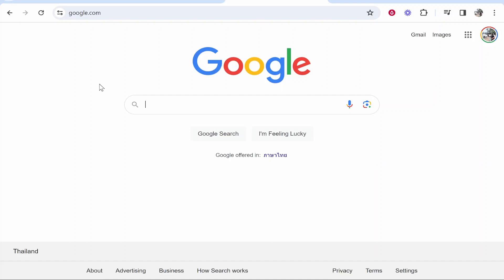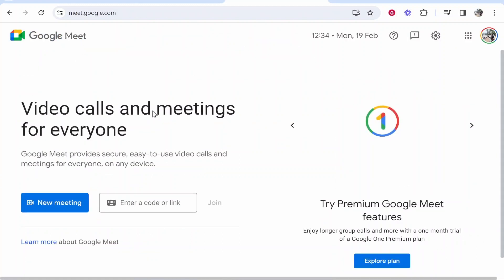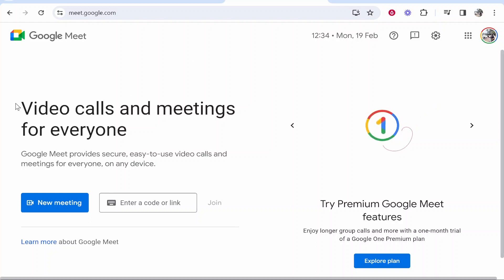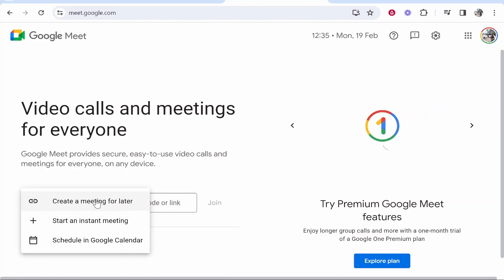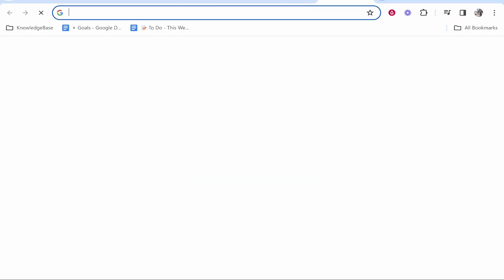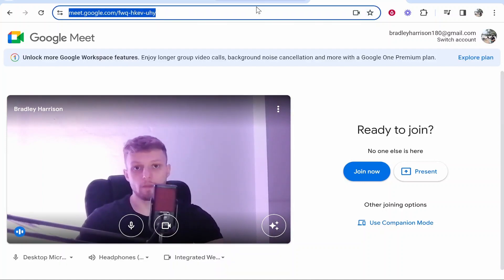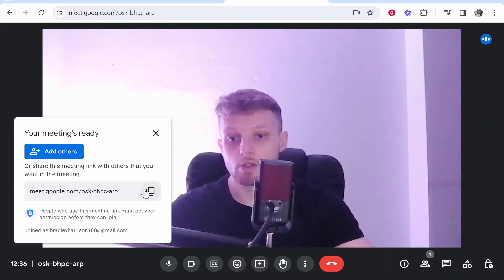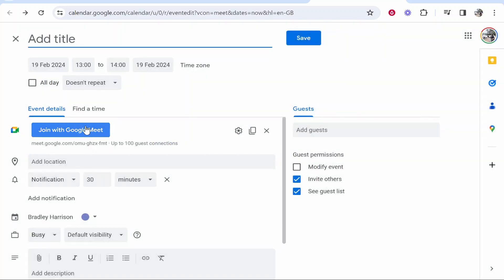How To Create Google Meet Link (Step By Step)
In this video, I show you how to create a Google Meet link and join it. There are 3 main ways to create a meeting link, I explain all of them in this quick video.